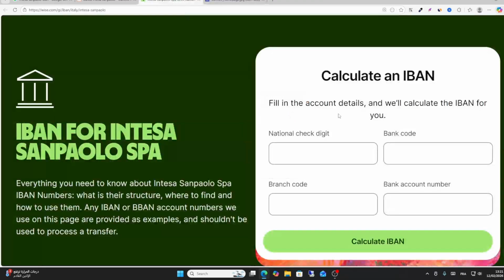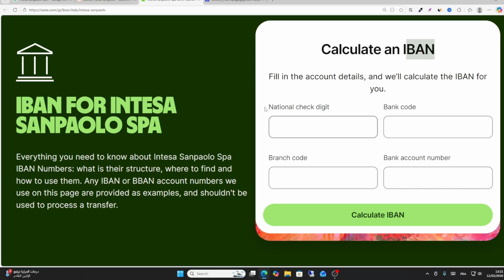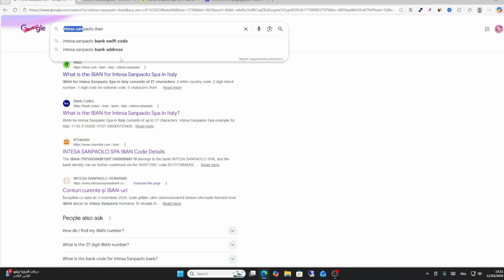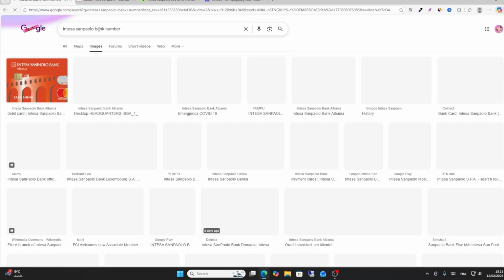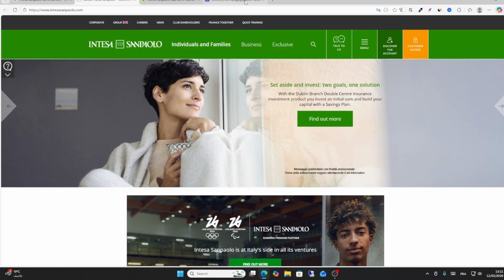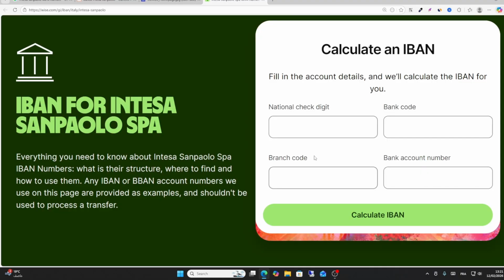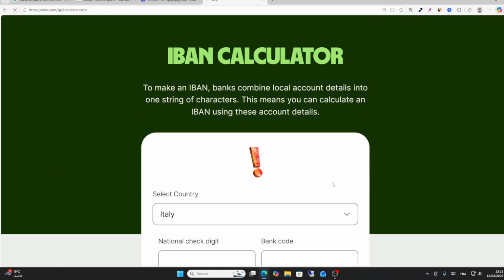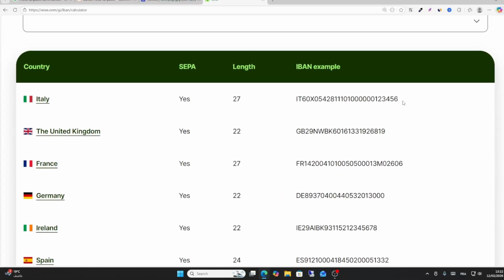How to Find intesa sanpaolo iban Number (Easy Method)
Find intesa sanpaolo italian iban Number step by step